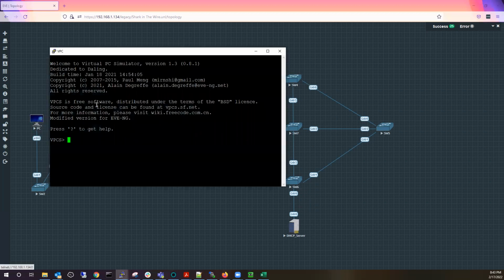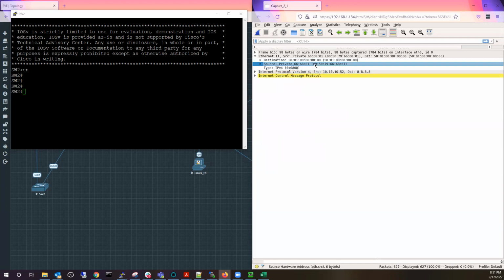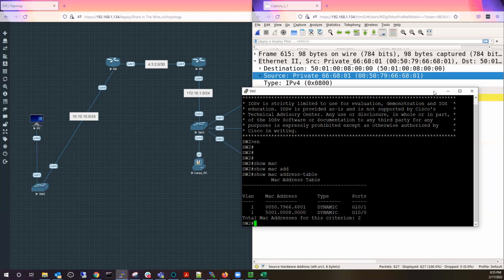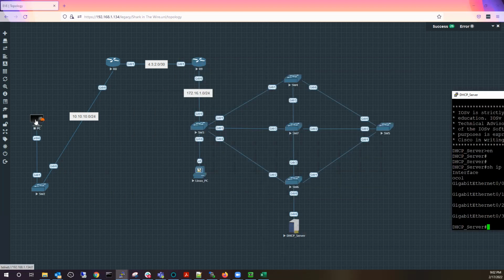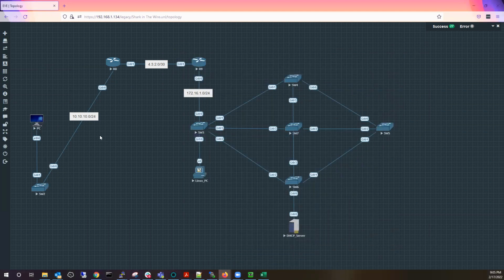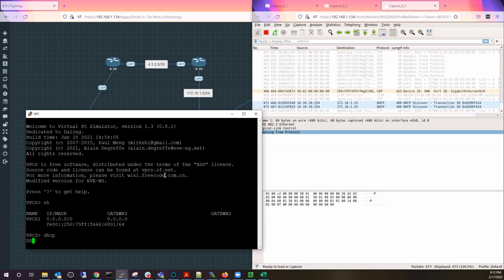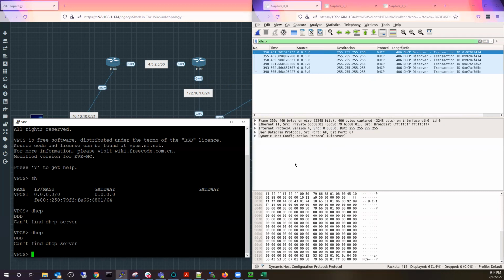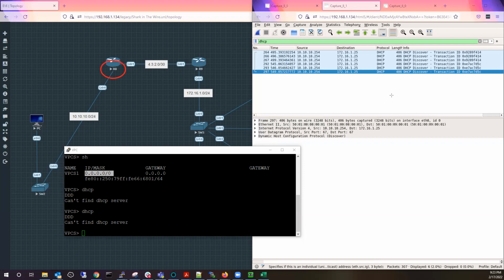Techs Of Color - Shark in the wire - Part 2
Beautiful job by AH and PH! Great way to anaylze the packet because they knew how the protocol worked!